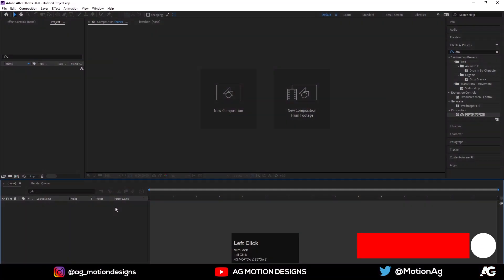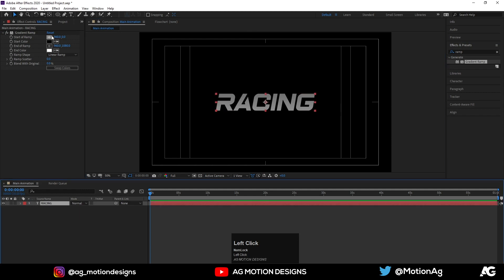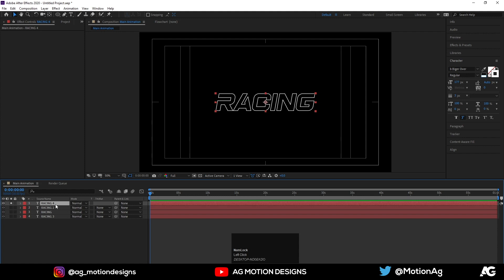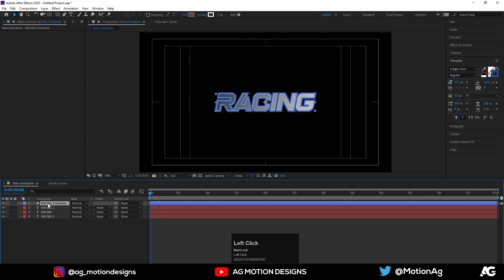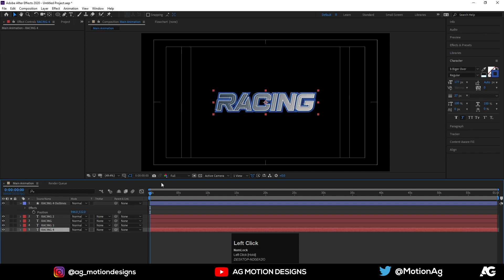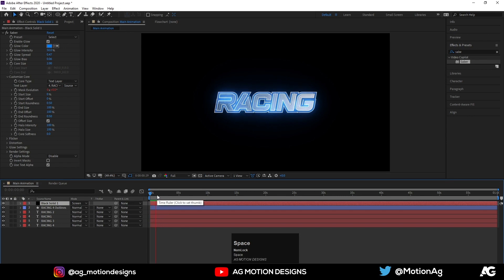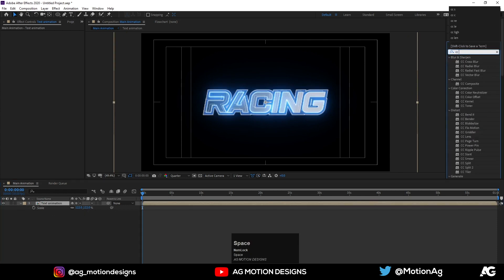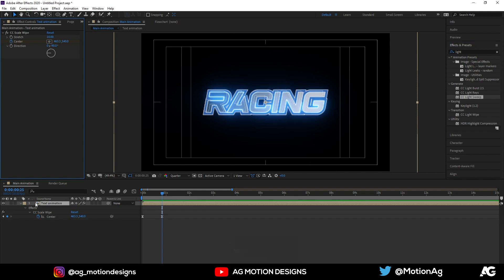After Effect Tutorial - Neon Text Reveal Animation by using Saber Plugin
Checkout My 2nd Channel = After Effect Tutorial - Neon Text Reveal Animation by using Saber Plugin

Things I use to create my awesome artwork😇
Buy links⏬
➡️ Dell Wireless Keyboard and Mouse KM636 Black =

v